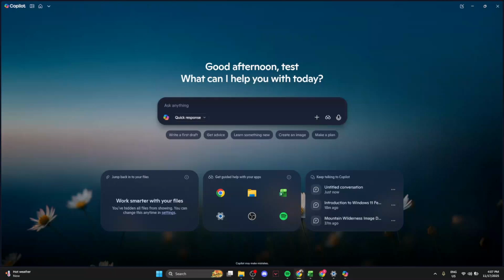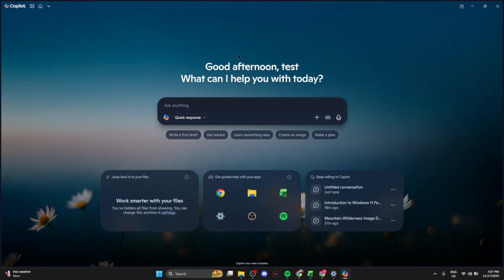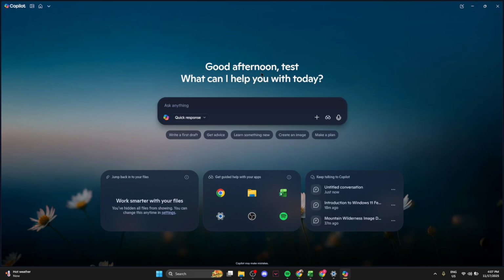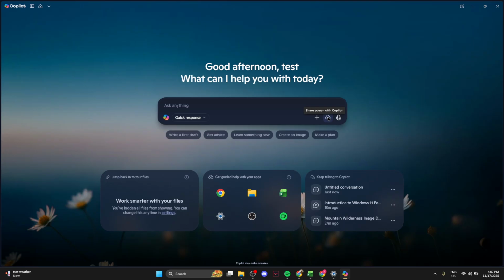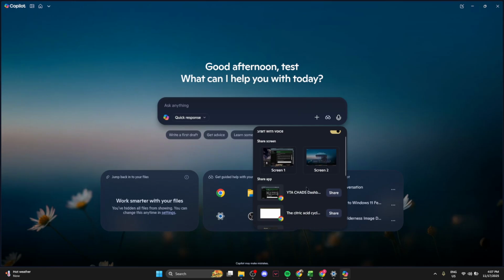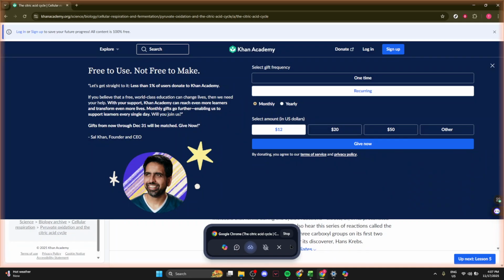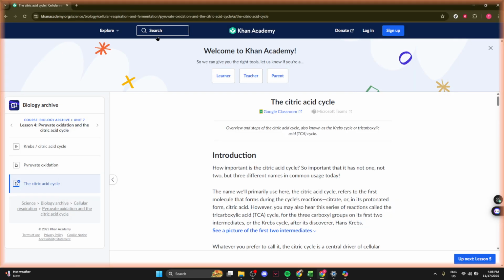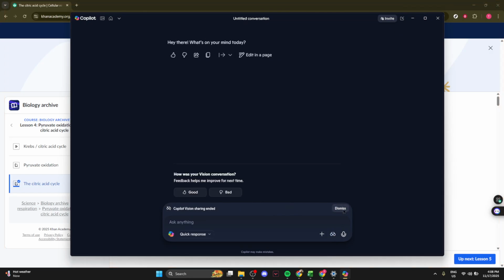How To Share Entire Screen With Windows 11 Copilot Vision [2025 Guide]